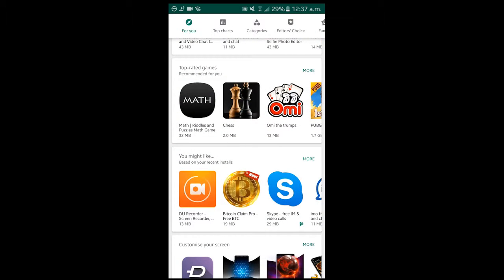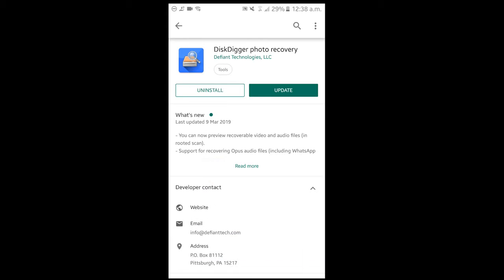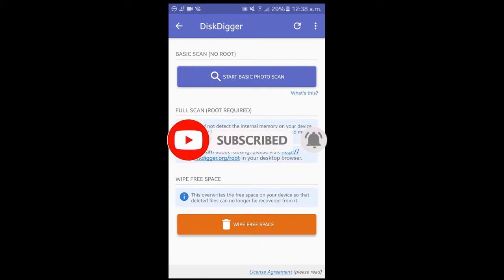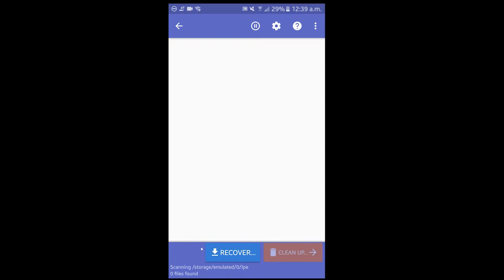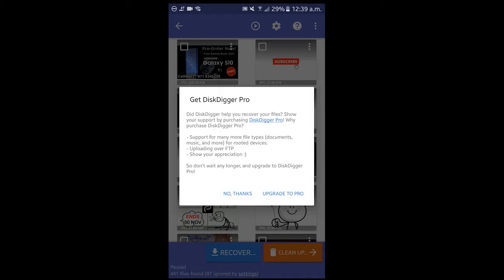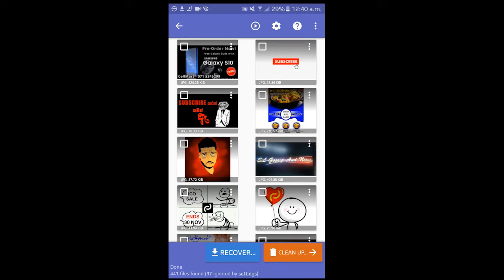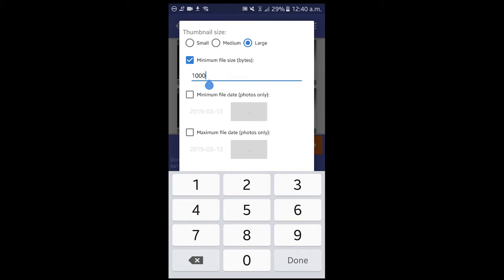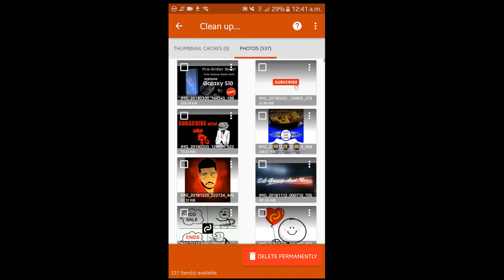How to Recover or Restore Deleted Photos | photo recovery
Recover Deleted Files - Android [ SINHALA ]